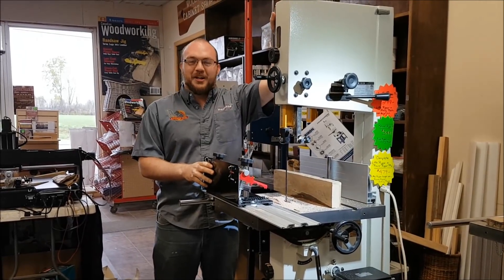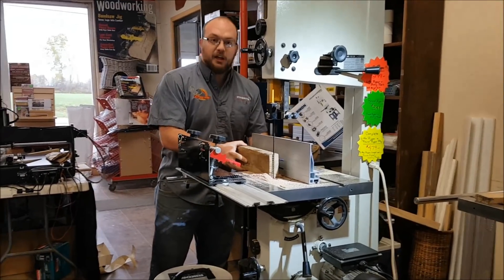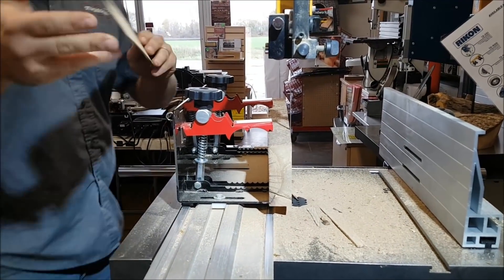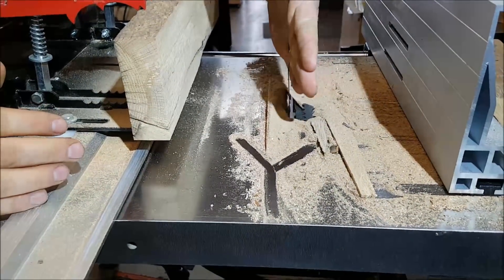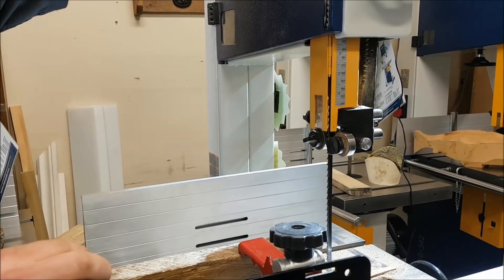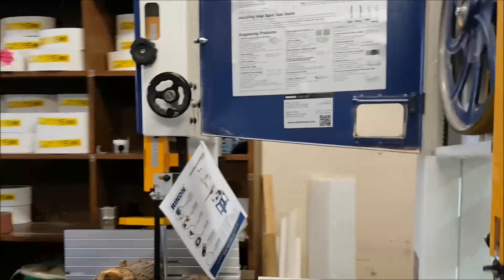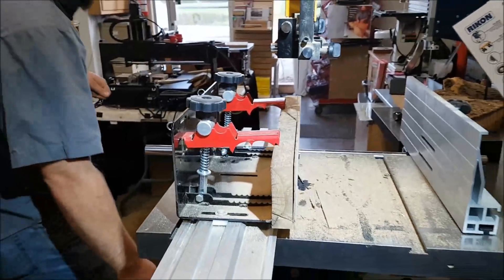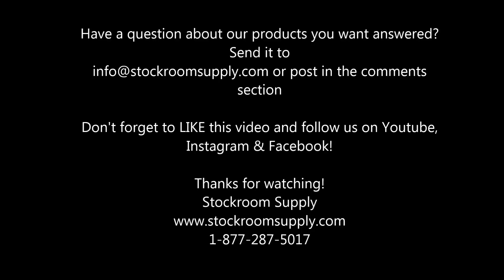EthAnswers Blade Drift myths, Why Bandsaws Should Never Drift!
Stockroom Supply's own Ethan Moore goes through why the Little Ripper completely eliminates the infamous bandsaw blade drift problem.